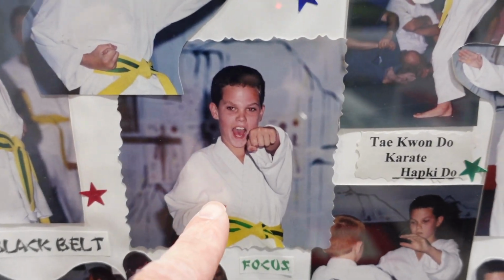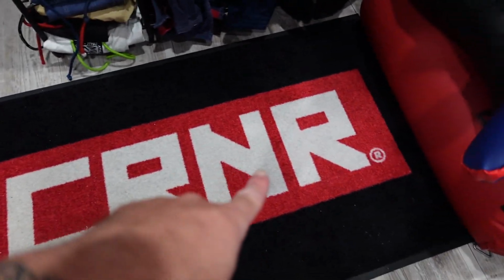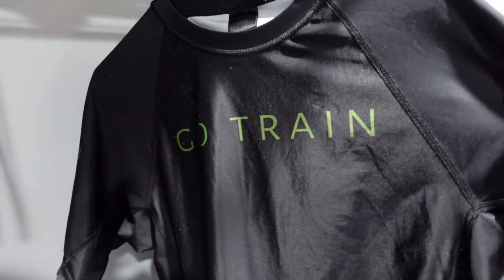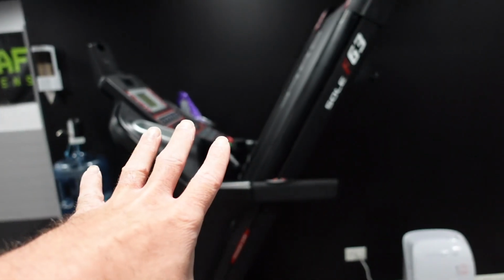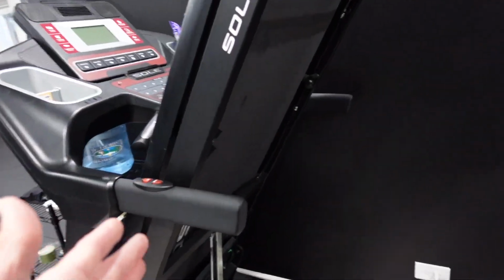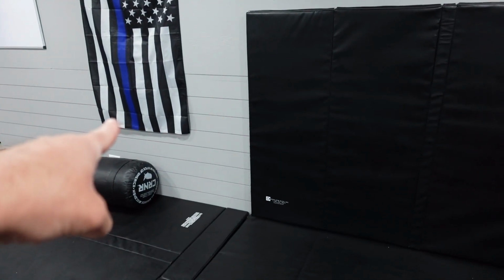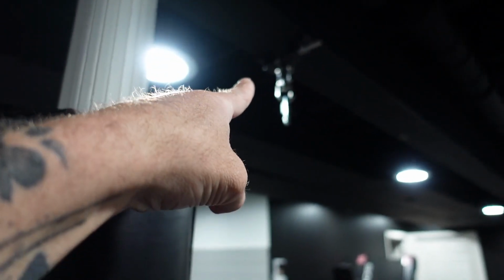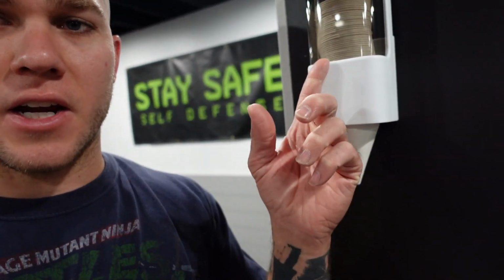A Look Inside The Ultimate Home Gym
In this video, we take you on a tour of our home gym, specifically designed for training martial arts. We'll show you all the equipment we use to stay in shape and improve our skills, including punching bags, wall pads, and grappling dummies.  Whether you're a beginner or an experienced martial artist, this video will give you some great ideas for how to take your training to the next level from the comfort of your own home.

Follow David